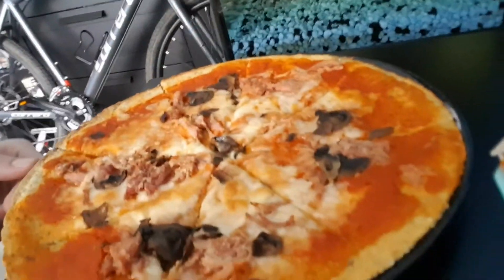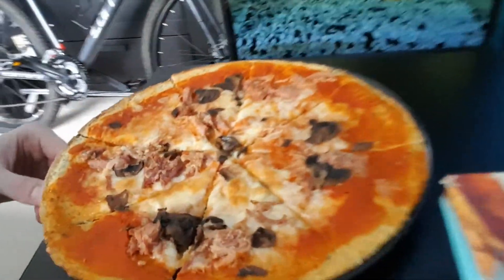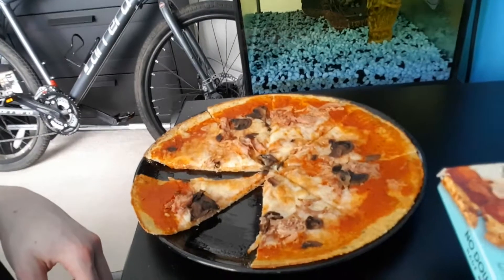Healthy Pizza only 400cals! - No Dough Pizza Co. Review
A whole pizza for only 400cals? Yep!
In this video i am reviewing The No dough Pizza Co health cauliflower pizza with only 400cals low fat and carb this is perfect for all types of people.

A massive thanks to The No Dough Pizza Co for sending me some of there amazing pizzas to try. Check out the Facebook and site and try one for your self.